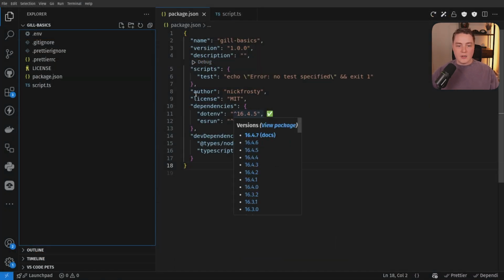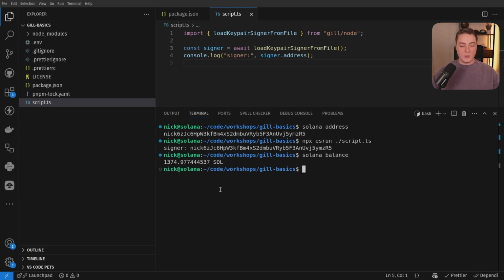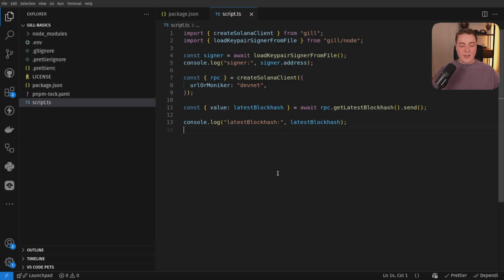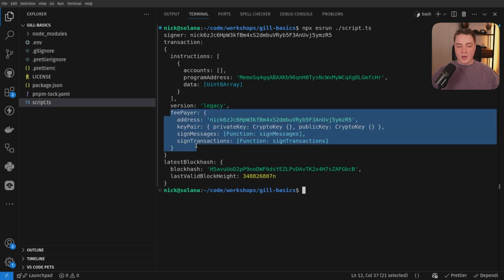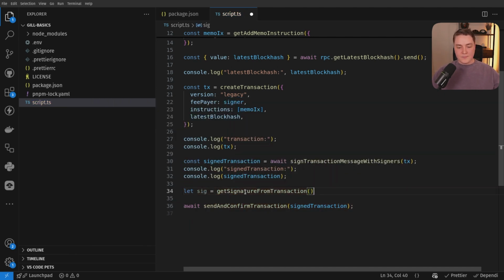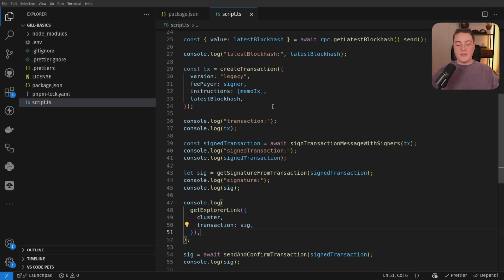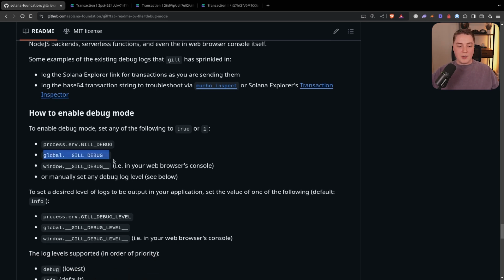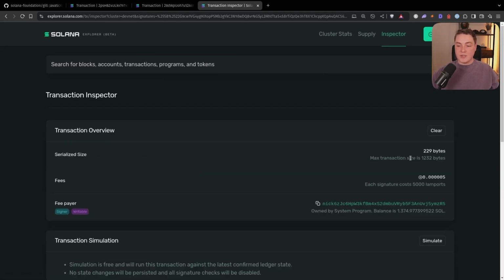Solana JavaScript tutorial: Get started with web3 development using gill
🎓 Web3 development tutorial for beginners - Complete guide to gill: The new javascript library for solana blockchain development and web3js v2

Learn how to harness the power of Gill - a game-changing JavaScript/TypeScript client library that simplifies Solana blockchain development. Whether you're a beginner or seasoned developer, this tutorial walks you through everything you need to know.

⌨️ What You'll Learn:
• Setting up your first Solana project from scratch with gill
• Loading keypair wallets from your filesystem
• Creating a connection to the Solana blockchain (devnet, mainnet, testnet, localnet)
• Calling Solana JSON RPC methods and getting the latest blockhash
• Creating and managing Solana transactions with minimal code
• Signing transactions with a keypair wallet
• Sending transactions to the Solana blockchain
• Best practices to optimize transactions
• Pro tips for debugging Solana transactions
• Inspecting and troubleshooting failed transactions with the Solana Explorer Inspector

⏱️ Timestamps:
00:00 What is gill?
00:43 Installing gill - the new web3js v2 framework
01:36 Load keypairs from your filesystem
03:33 esrun - running any javascript/typescript files
04:26 Create a connection to the Solana blockchain
05:15 Calling RPC methods - Get latest blockhash
07:34 Creating transactions
08:48 Creating instructions
11:04 Transaction fee payer - signer vs address
12:15 Signing transactions
13:33 Sending transaction to the Solana blockchain
14:10 Get transaction signature (even before sending)
15:24 Get Solana Explorer links
17:20 Optimizing transactions - improving landing rates with compute budget instructions
17:55 Setting priority fee and compute unit limit
20:01 Debug mode - troubleshooting transactions and debugging them
22:30 Debug log level - base64 transactions to inspect
22:57 Inspecting transactions and simulation on the Explorer Inspector
24:44 Closing remarks